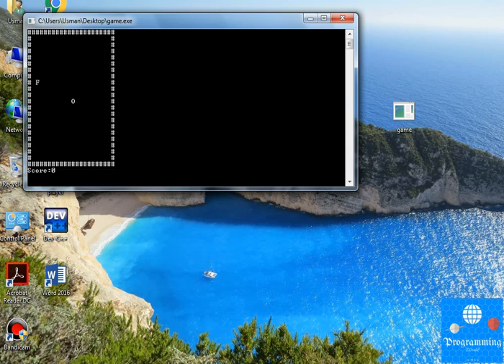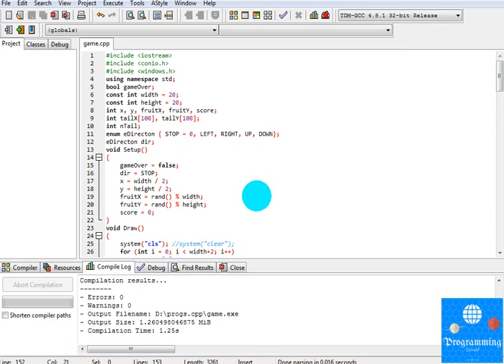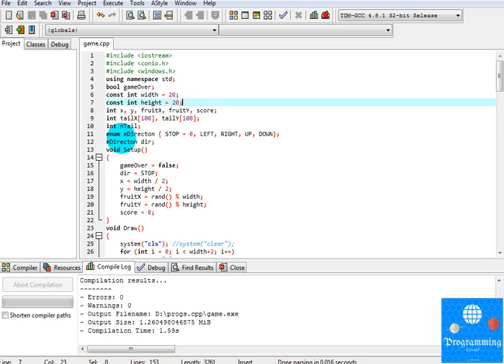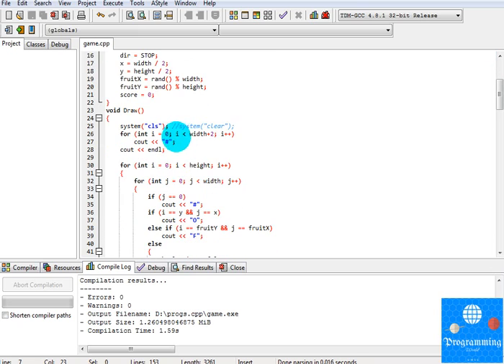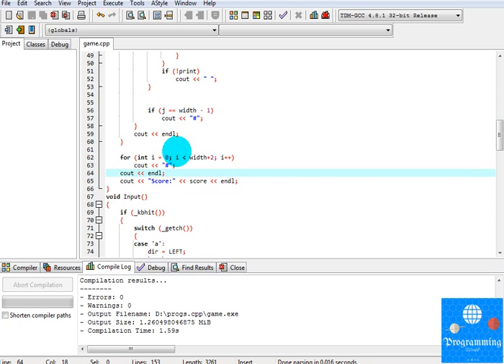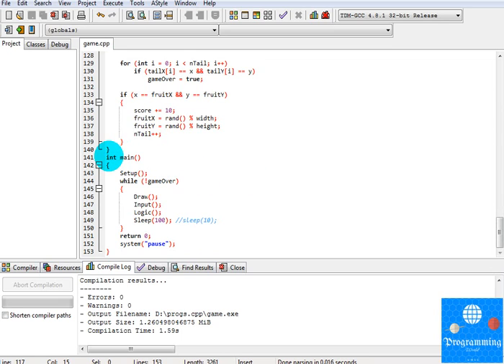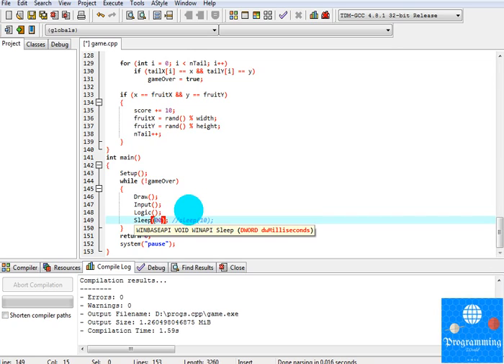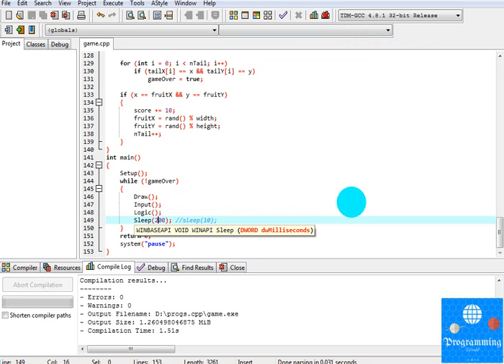how to make game with C++